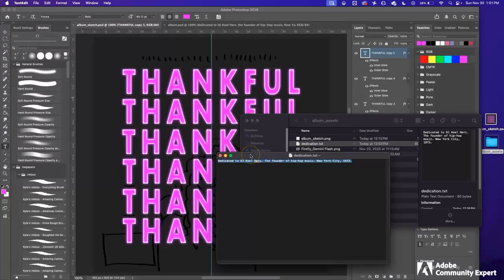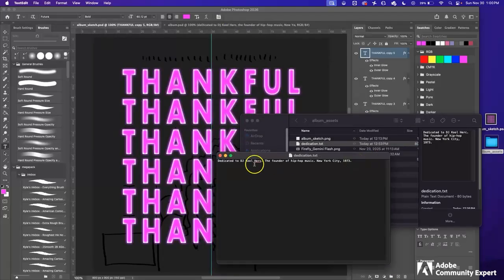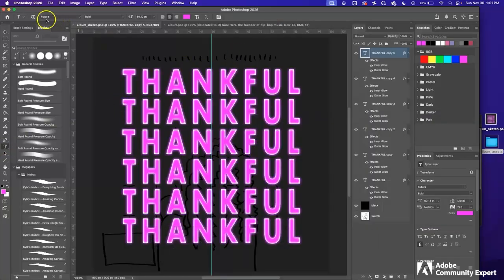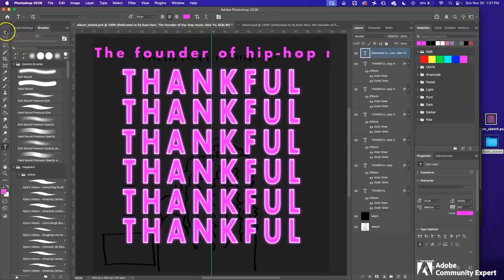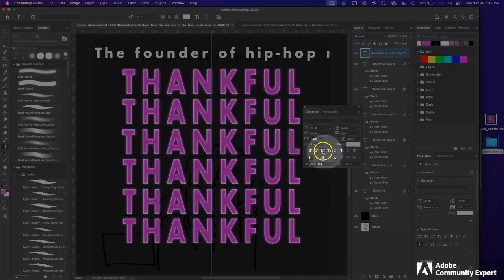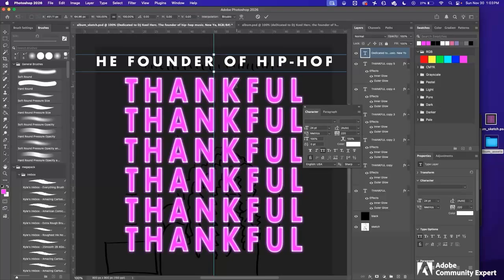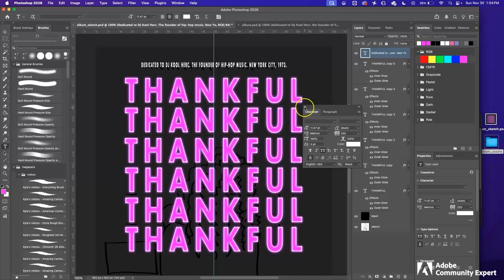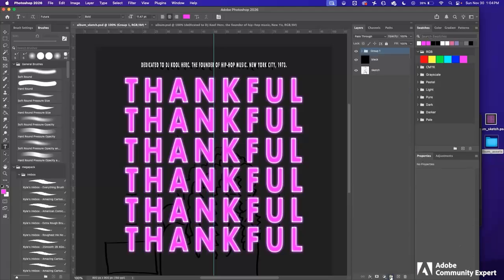Photoshop: convert text to capital letters